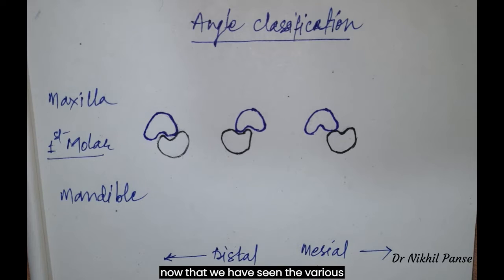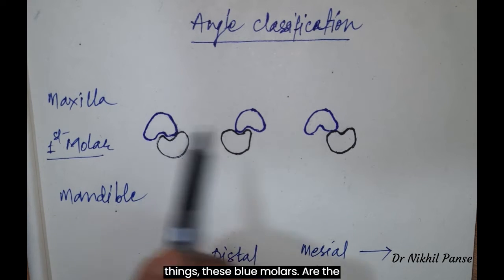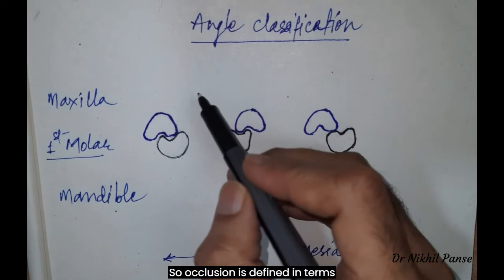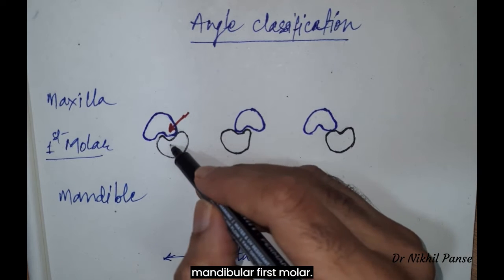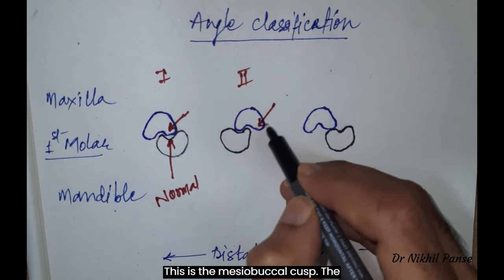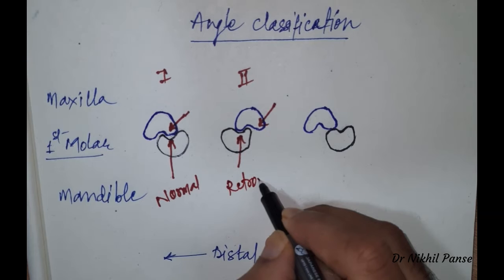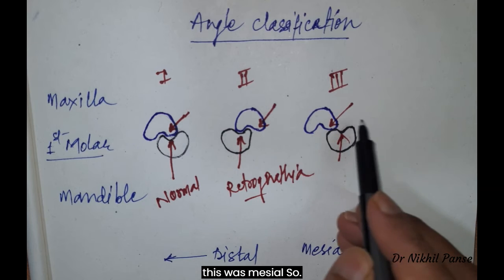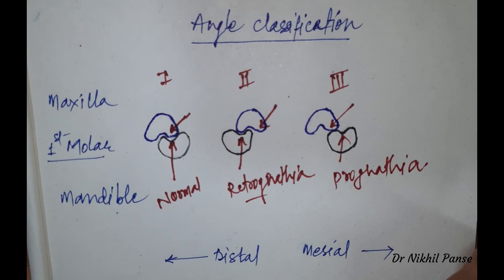Angle classification of Malocclusion (Easy)